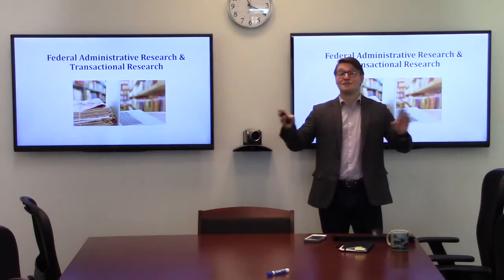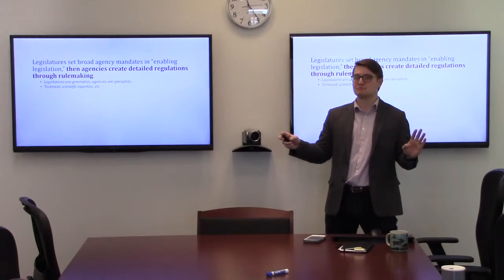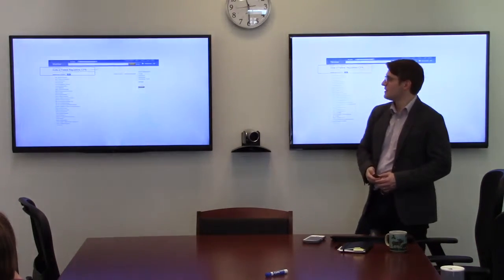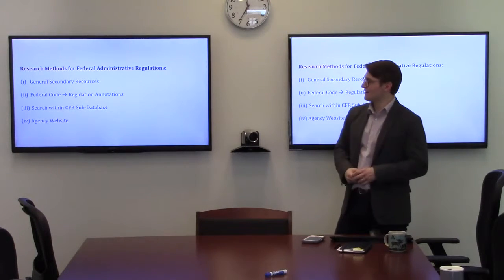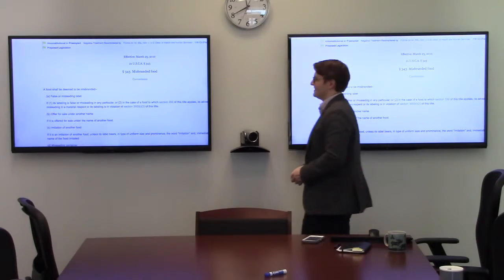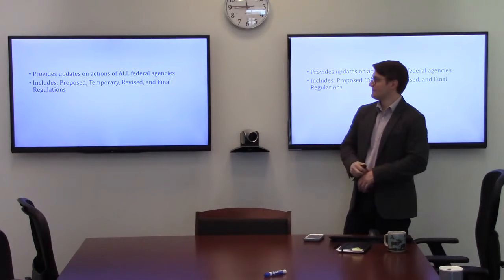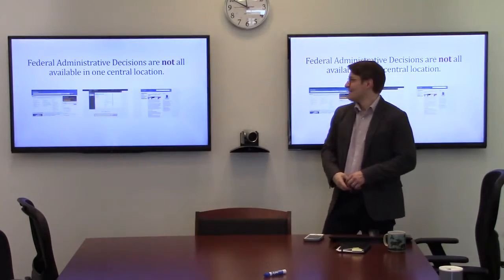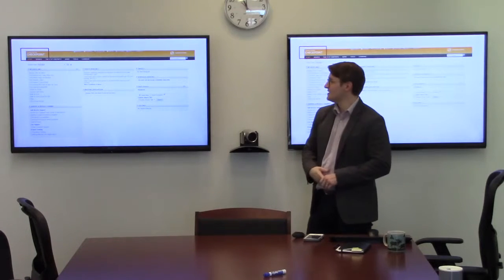Prep to Practice 2019 - Administrative and Transactional Research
Prep to Practice - Ace Your Summer Job, March 30, 2019